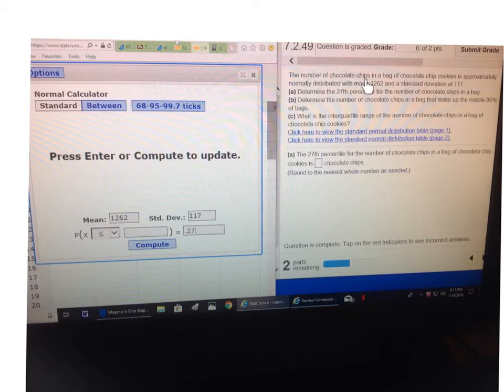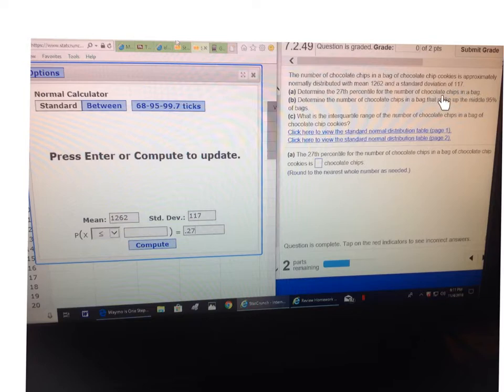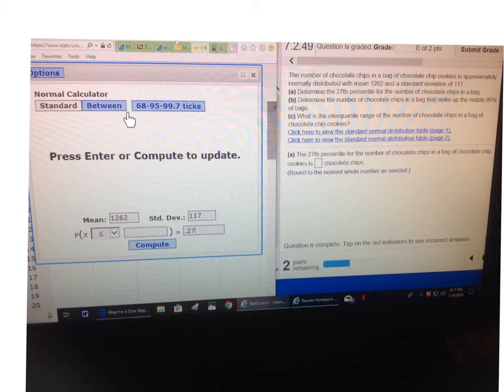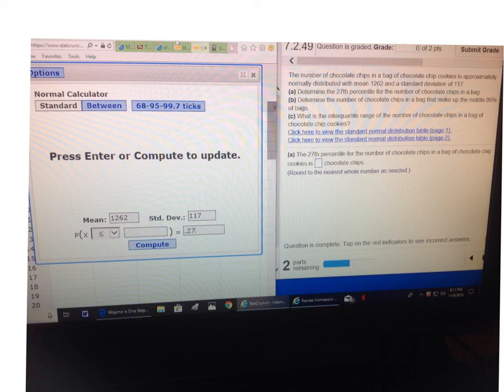STA 220 7.2.11